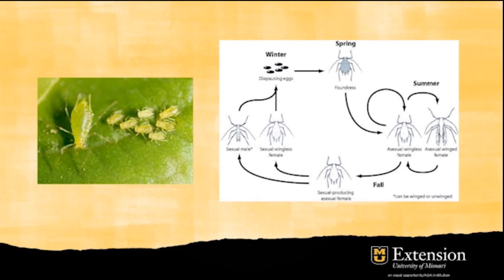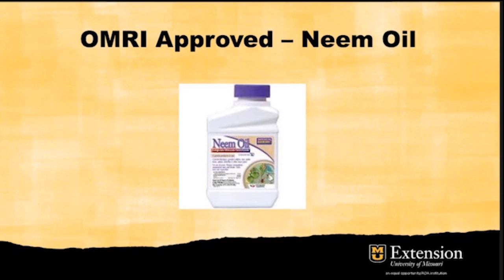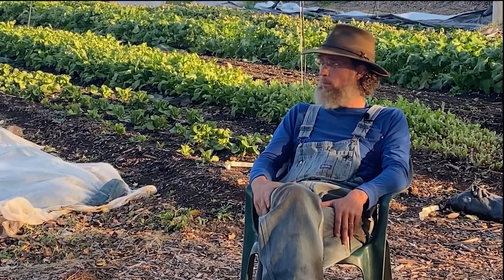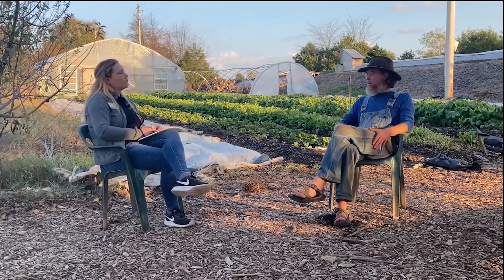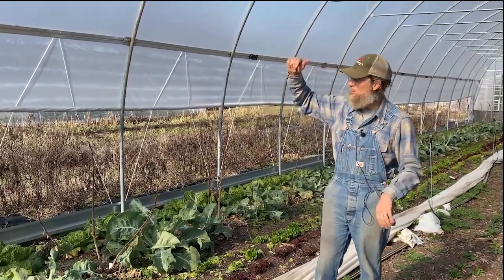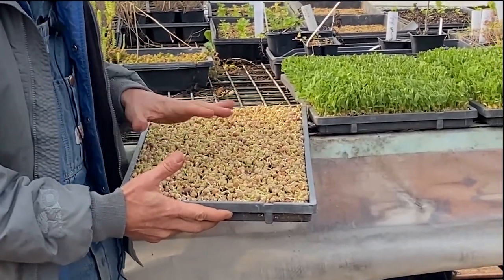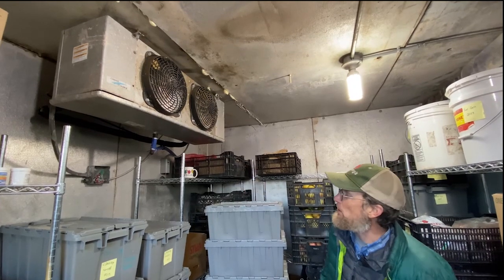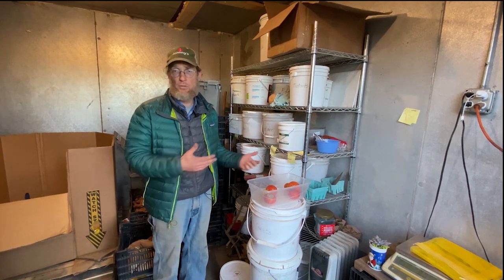Session 4 2021 Missouri Winter Production Conference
Join farmer Curtis Millsap of Millsap Farm for a discussion of winter vegetable production. Project funding provided by Missouri Department of Agriculture.